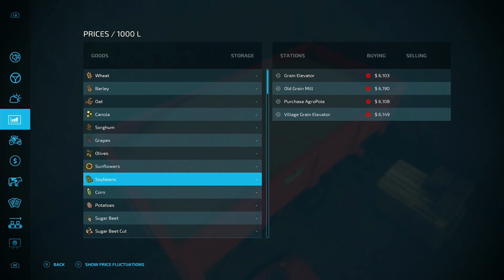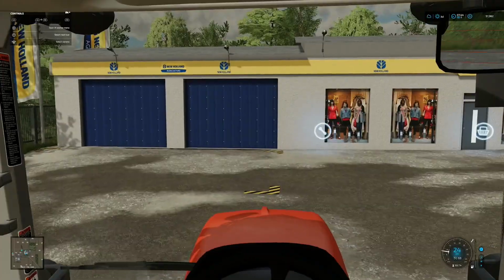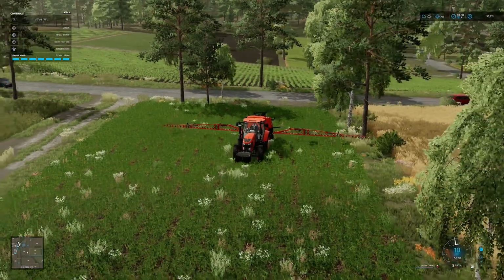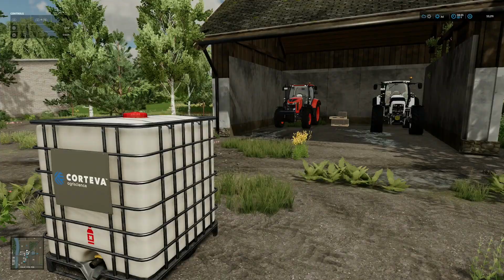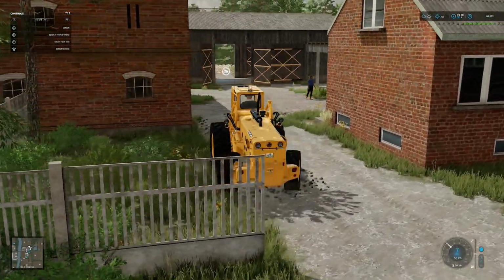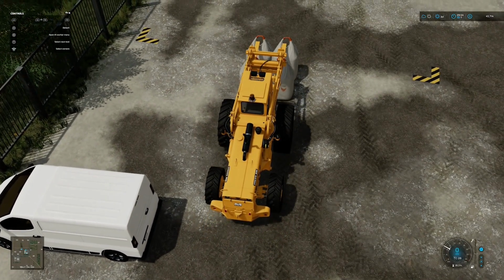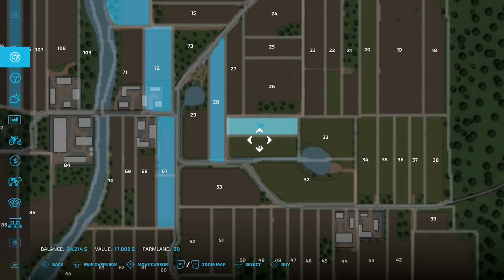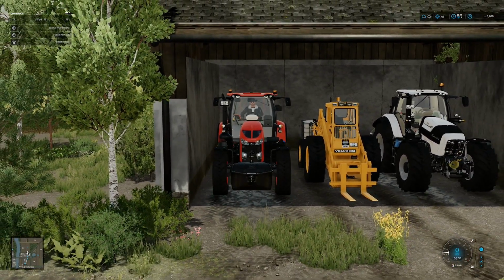FARMING SIMULATOR 22 - LETS PLAY - WOSNICE S1 EP08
On this episode, we finally sell our products and rake in a decent amount of cash in return! Which is then quickly almost all spent to purchase some grassland, a mower and little something extra that was on sale. The farm is starting to look half decent and the future is looking bright.

:::SOUNDTRACK CREDITS (PIXABAY):::
1. Rock Beat Action by QubeSounds
2. Stylish Bluesy Electronic Rock (I'm Not Сonfused) by BrightestAvenue

:::PLAYSTYLE:::
My playstyle consists of a mostly realistic approach. I take my time and do lots of the work myself. I do some narration as I go to keep things interesting.

:::GROUND RULES OF THIS SERIES:::
- No autoload
- Max two rentals
- No loans